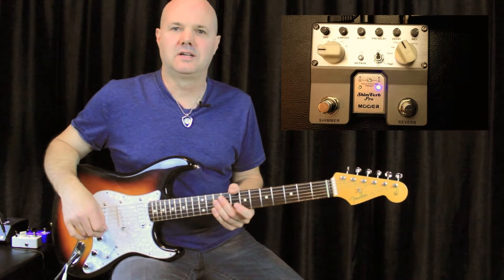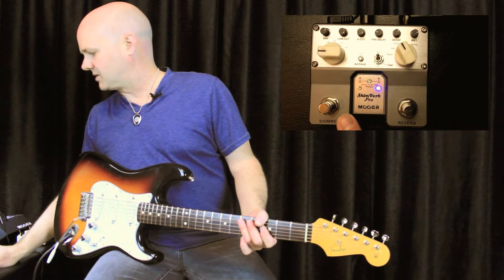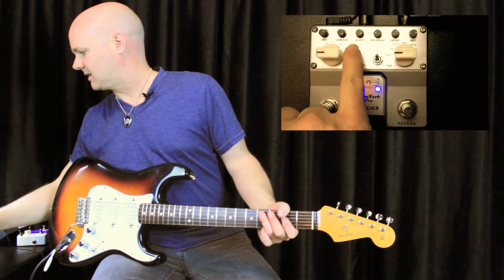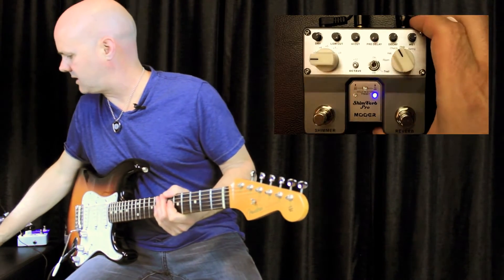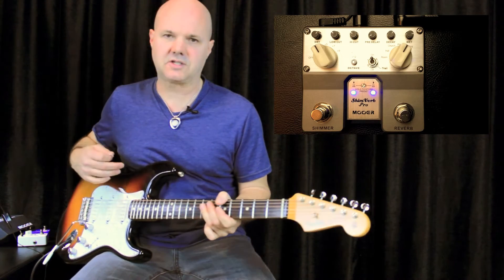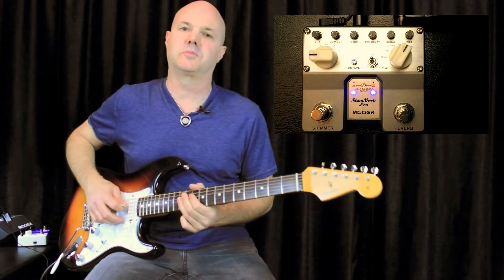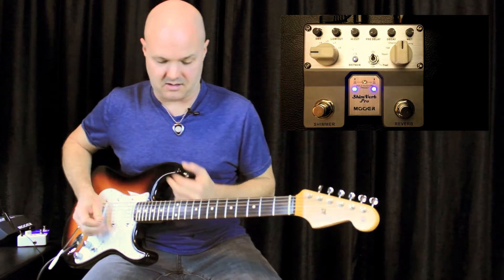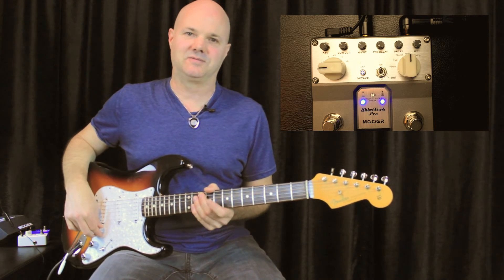Mooer Micro ShimVerb Pro Reverb Guitar Pedal Review - Neal Walter Guitar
Neal Walter reviews the new for 2015 Mooer Shimverb Pro Series pedal

Details:

Shimverb Pro
While Reecho and Shimverb are selling pretty hot, we are actually preparing for the birth of its next generation. After several years of repeated researches and efforts, we finally make a more powerful and charming pedals—TWIN Series.
Shimverb Pro has the heritage of Shimverb. Moreover, we have made improvements on it. Shimverb Pro uses floating-point DSP chips, new hardware has giving out you a much wider space of development. We have been through countless days and nights of experiments and algorithm modifications. The result is to make significantly improvement on the Shimmer and the Reverb effects. Shimverb Pro assembles five reverb effects including Room,Hall,Church,Plate,Spring, giving you a different experience of sounds. It is equipped with Decay knob which can adjust the room size for the reverb effect. Shimmer function adds a new feature the combination of 5 switches and an Octave button, which creates a different effect and bring more excellent sound to your music. In addition, Shimverb Pro has separated Shimmer footswitch and Dry/Wet knob, Hi Cut/Low Cut function, stereo input and stereo output, all these new features are going to help you create a brand-new musical journey.

Functions:
New algorithm, new technology, overall tone improvement
Shimverb Pro provides 5 different Reverb effects, from Room to Spring.
Room: Simulate the Reverb effect in a room
Hall: Simulate the wide Reverb effect in a concert hall
Church: Simulate the Reverb effect in a Church
Plate: Simulate the Reverb effect of a vibrating plate
Spring: Simulate the Reverb effect of a vibrating Spring

Adjustable Shimmer effect
5 Shimmer effects, can achieve +3,+4,+5,+7,+9 half-step modulation. And the OCTAVE button can add another octave on those 5 Shimmer effects. Shimmer effect can be activated by a separated foot switch.
The volumn of the Shimmer effect could be adjusted by press down and hold the Shimmer footswitch and dial the Dry knob.*

DRY and WET Knob
DRY knob controls the volumn of the guitar sound and the WET knob controls the volumn of the reverb effect.

HI CUT and LOW CUT Knob
These two knobs control the high and low frequency of the reverb effect.

Trail ON/OFF function
Trail ON is the Buffer Bypass mode in which the reverb effect will be held even if you turn off the reverb effect.
Trail Off is the True Bypass mode in which the reverb effect will be immediately stopped when you turn off the reverb effect.

Tone saving
To save your tone, simply press down two footswitches together and hold for 3 seconds or longer. To use your saved tone, simply press down two footswitches together again.
DC 9V Adapter
Current Draw:210mA
Solid metal shell design

Specification
Input: Two 1/4 Jacks (Impedance: 1M Ohms)
Output: Two 1/4 Jacks (Impedance: 100 Ohms)
Sampling Rate: 44.1K
Sampling Accuracy: 32bit
Power Requirements: AC adapter 9V DC (center minus plug)
Current Draw: 210mA
Dimensions: 106mm x 96mm x 53mm
Wight: 440g